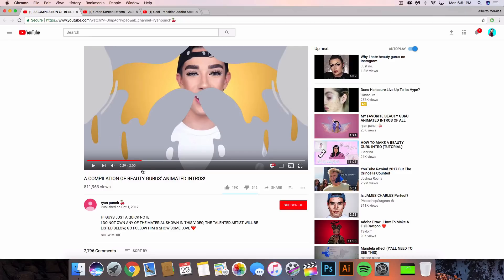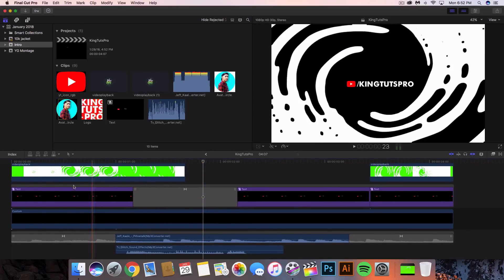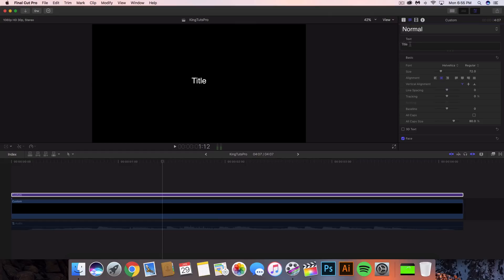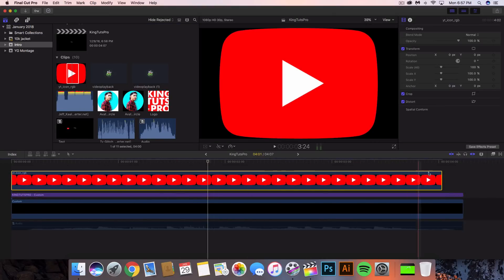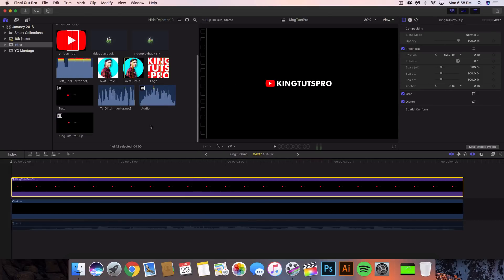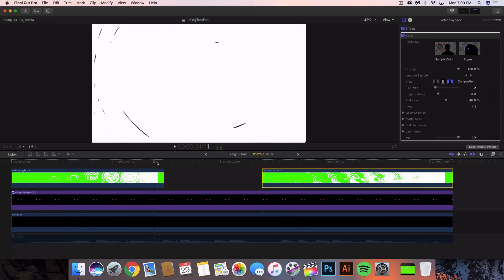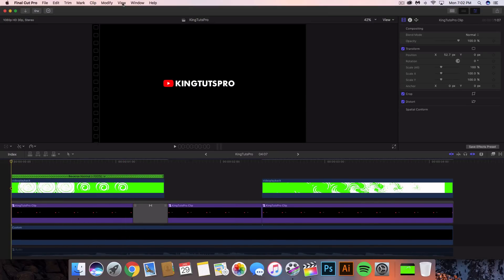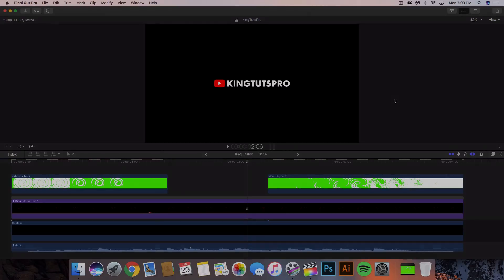How To Make A Trendy Swoosh Intro - Final Cut Pro X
Manny Mua, James Charles, Casey Neistat. Recognize them? Well you will in this tutorial! I'll show you how to make a trendy swoosh intro for free NO PLUGINS in Final Cut Pro X. They're great for vlogs, gaming channels, tech channels, beauty channels etc. Let's hit 10 likes! ;)

TRENDY SWOOSH PACK BY TRMG!